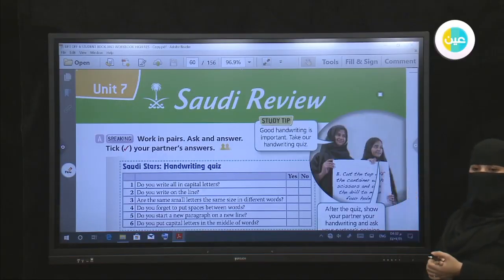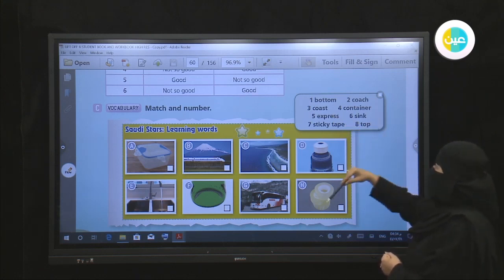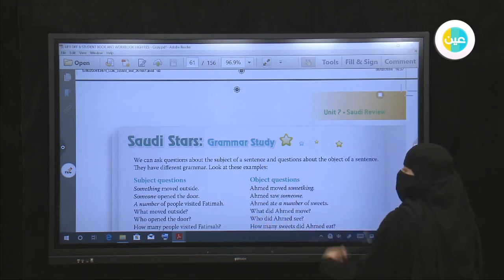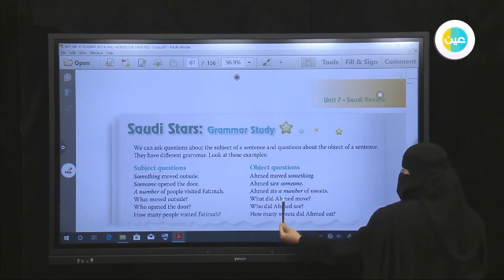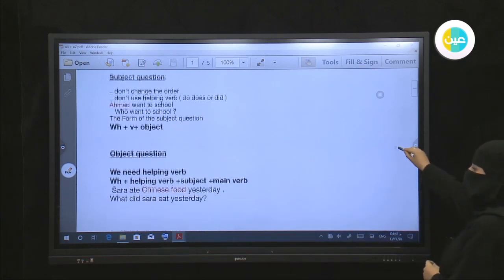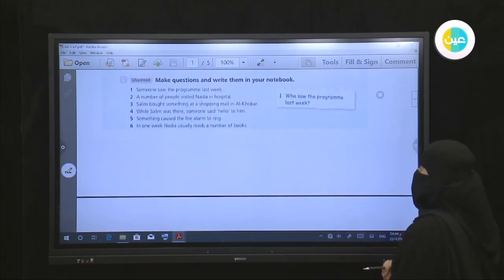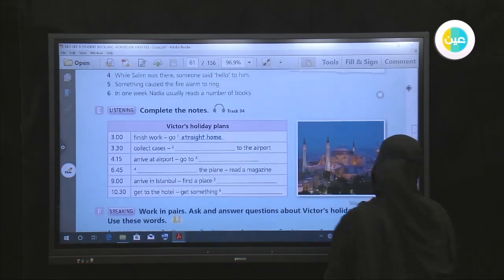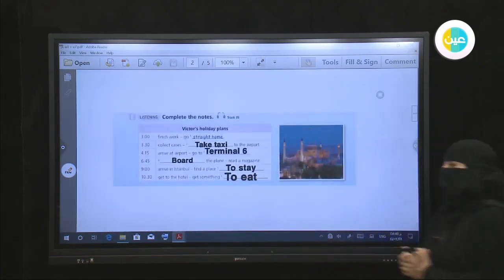دروس عين | LIFT OFF 6 - Unit 7 - Saudi Review - المرحلة المتوسطة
شرح عبر دروس عين من مادة LIFT OFF 6   للمرحلة المتوسطة للفصل الدراسي الثاني لدرس (Unit 7 - Saudi Review)